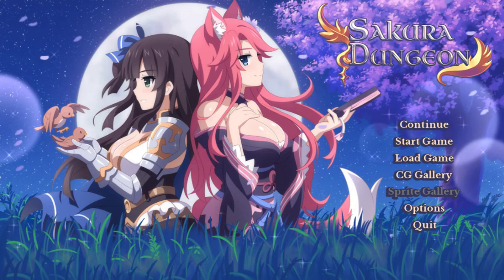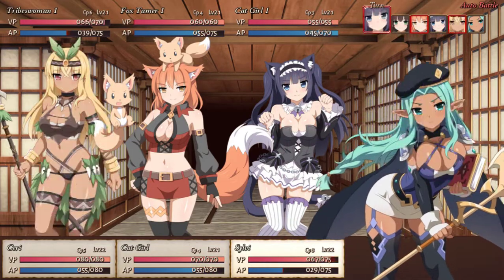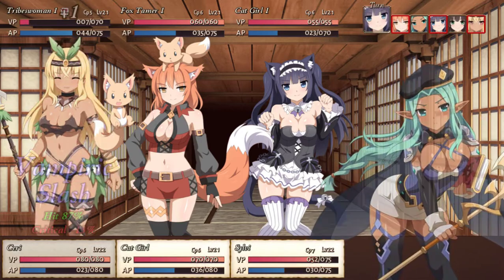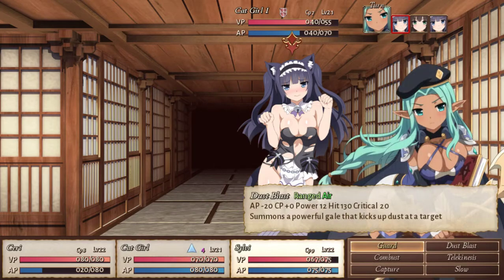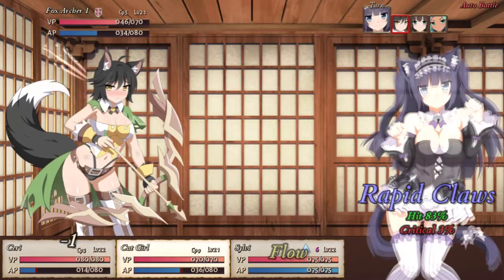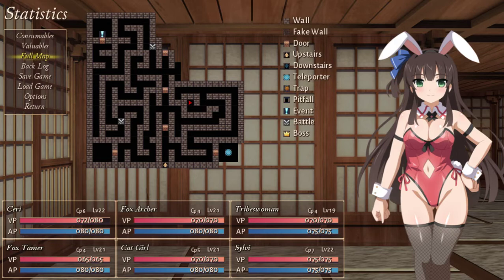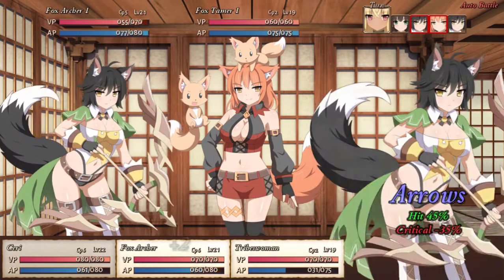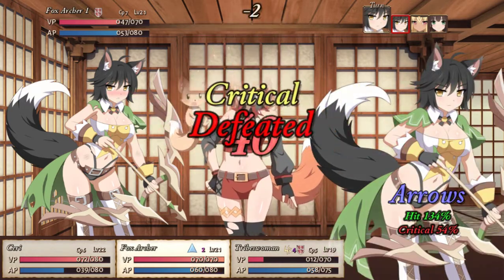Sakura Dungeon Ep. 36 - Finishing Exploration Of The 11th Floor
Hi Hi Hello and Welcome back to Sakura Dungeon. Today we are continuing and finishing our exploration of the 11th floor. While exploring we find a fabric scrap and a few other things. Hope you enjoy.